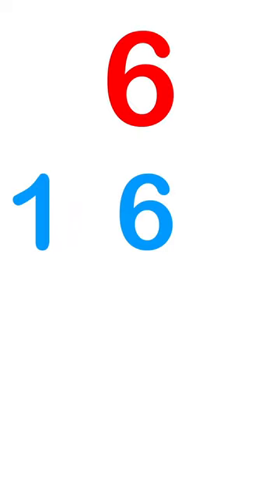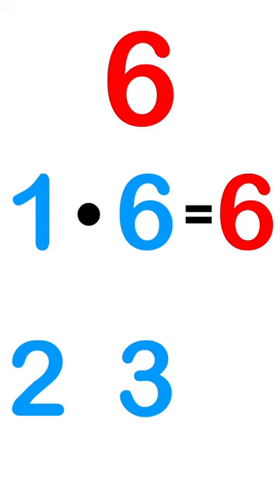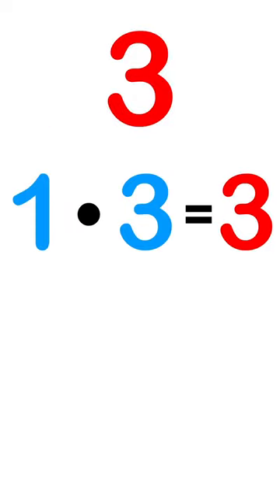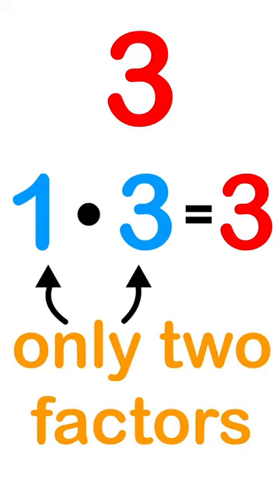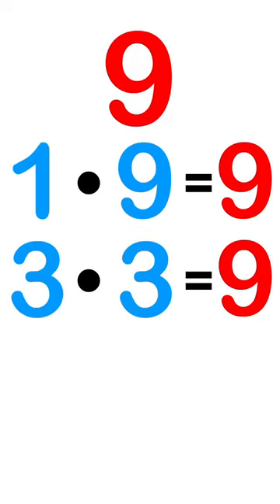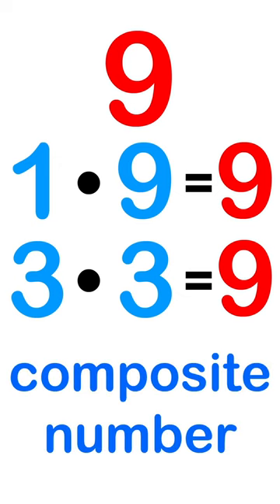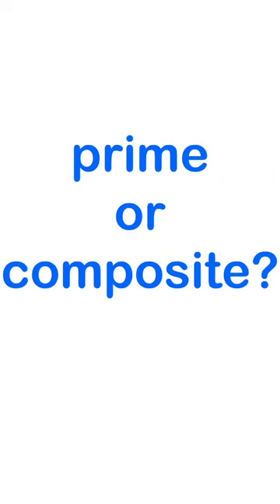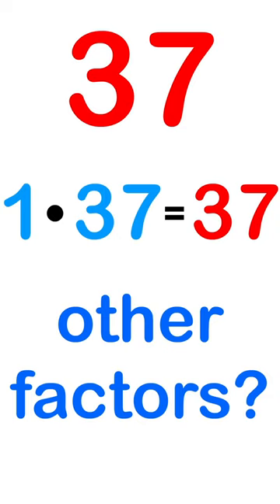How to factor numbers, lesson 4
Factors are the numbers you multiply to get another number.
A number that can only be factored as 1 times itself is called prime. The first few primes are 2, 3, 5, 7, 11, and 13. The number 1 is not regarded as a prime, and is usually not included in factorizations, because 1 goes into everything.